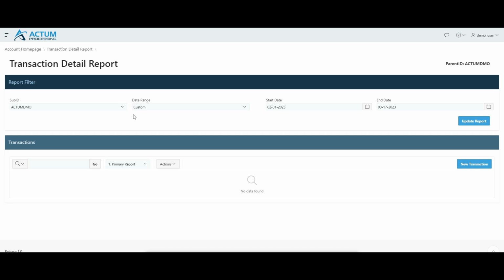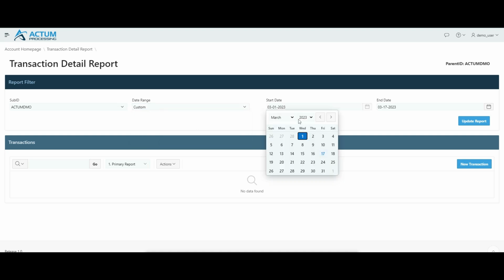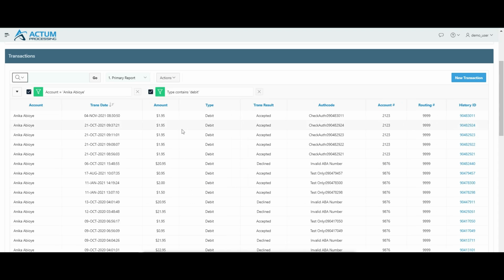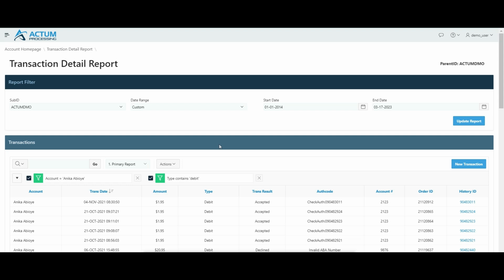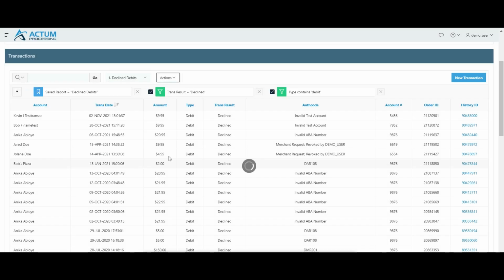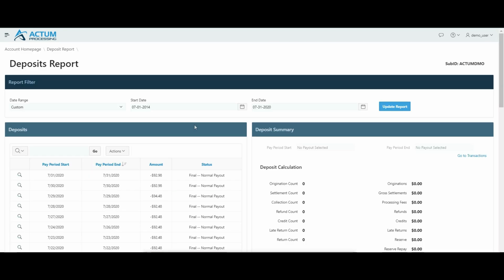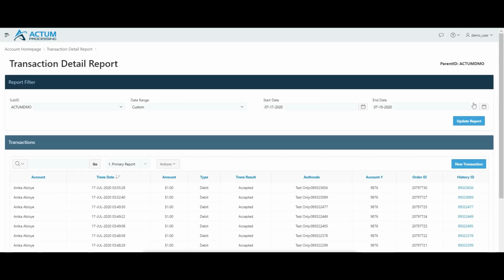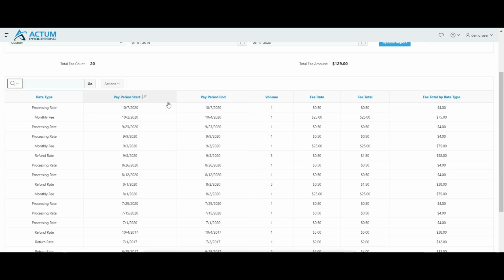Actum Portal Reporting Tutorial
Welcome to the Actum Processing merchant portal reporting tutorial. In this video, we will go over the main reports available in the Actum Portal and how to utilize the filter controls.